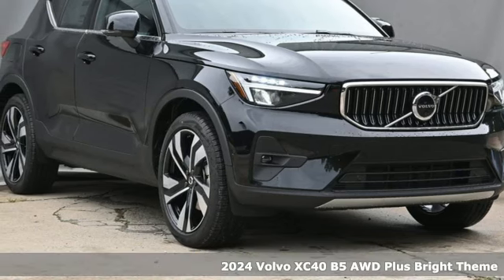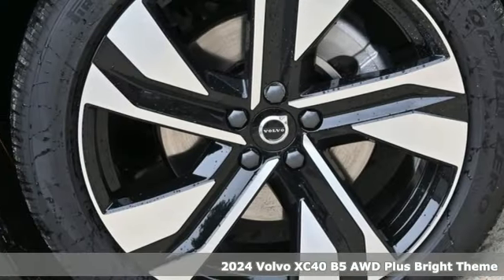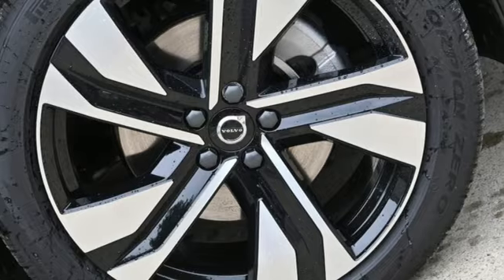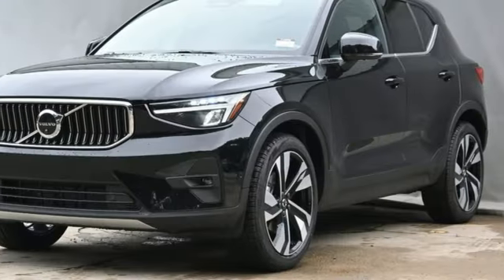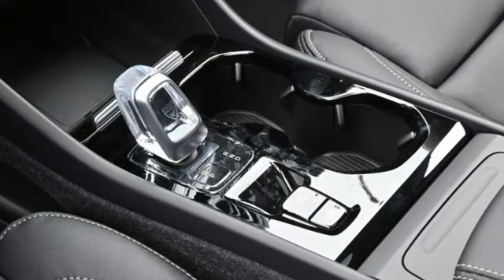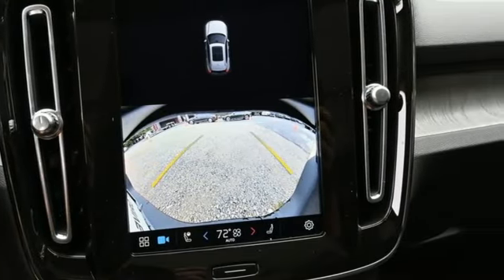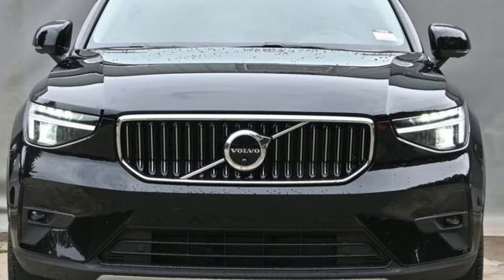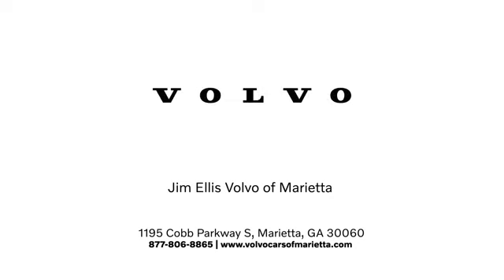New 2024 Volvo XC40 Marietta, GA Atlanta, GA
Year: 2024
Make: Volvo
Model: XC40
Trim: B5 Plus Bright Theme
Engine: 2.0L I4 Turbocharged DOHC 16V LEV3-ULEV70
Transmission: Automatic with Geartronic
Color: Black
Interior: Charcoal
Stock #: TV9958
VIN: YV4L12UE6R2227090
Volvo Cars of Marietta is pleased to present you the Scandinavian luxury, unparalleled technology, and effortless power found in this 2024 Volvo XC40 B5 Plus Bright Theme.brbrAt Volvo Cars of Marietta, we take pride in everything we do. We are a small boutique dealership with a family friendly environment and are the recipients of DealerRater's 2020 Consumer Satisfaction Award. Please visit the Dealer Rater website to see what our customers are saying about us. We are eager to help you find the car you are looking for whether you prefer to shop online or in our showroom. We are conveniently located on Cobb Parkway in Marietta, just north of Dobbins Air Reserve Base.

Address:
1195 Cobb Parkway S